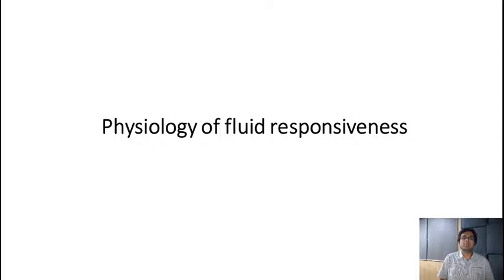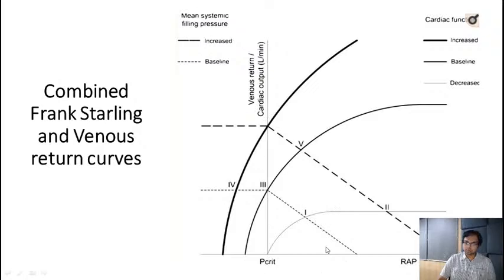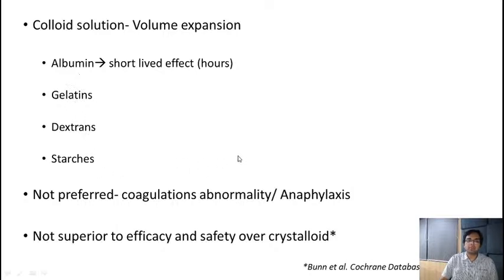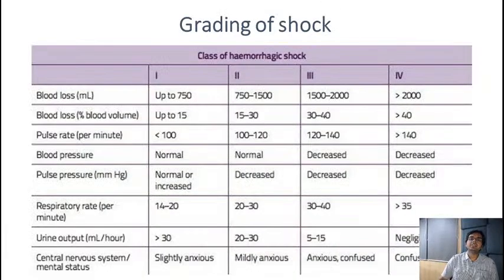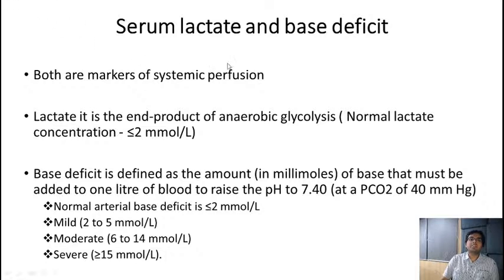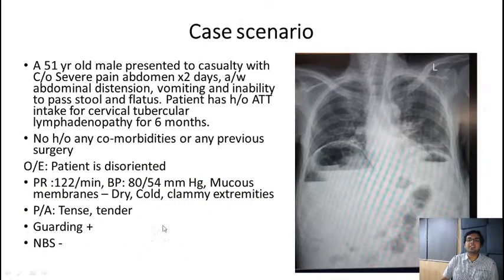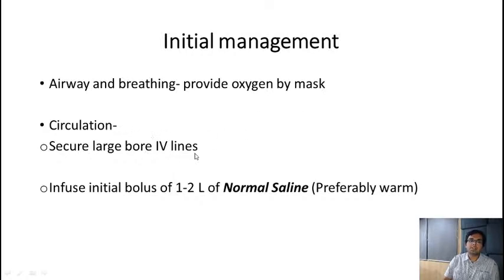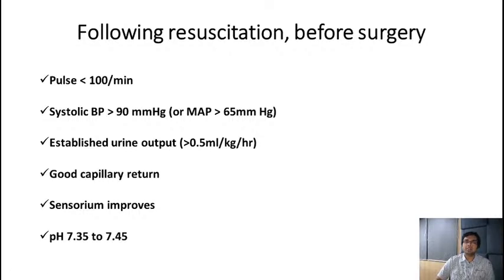Fluid responsiveness by Dr. Keshav Agarwal, Deptt. of Surgical Disciplines